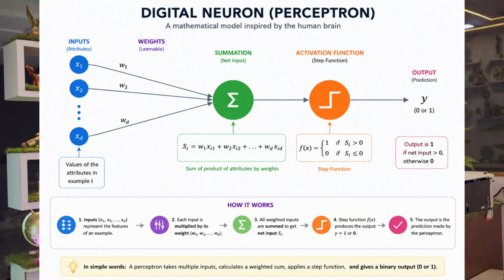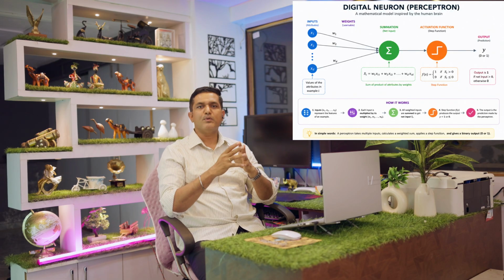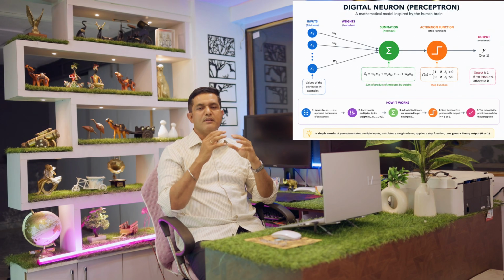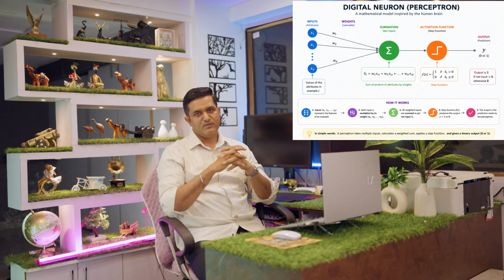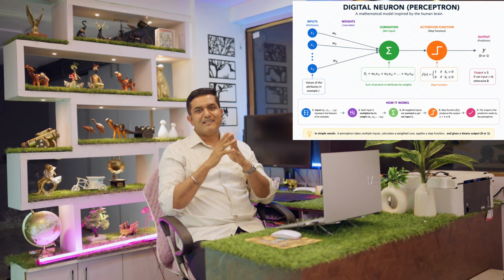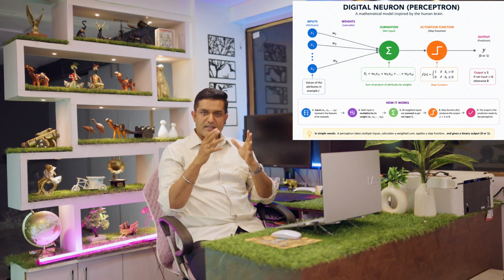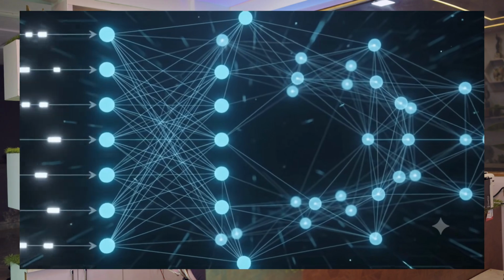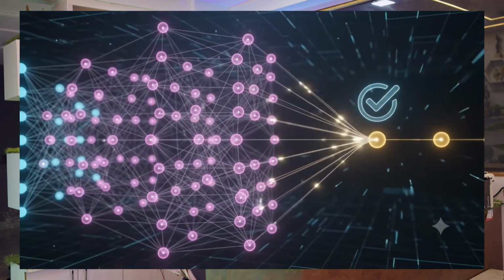Episode 7 — What is a Perceptron? Biological vs Artificial Neuron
The Perceptron is the single most important invention in the history of AI — it is the building block of every neural network that exists today, including ChatGPT!

In this episode:
✅ What is a Biological Neuron?
✅ What is an Artificial Neuron?
✅ What is a Perceptron — and who invented it?
✅ How does the Perceptron work?
✅ How the Perceptron laid the foundation for modern AI

📌 Series: Neurons to ChatGPT | By Dr. Sachin Balawant Takmare